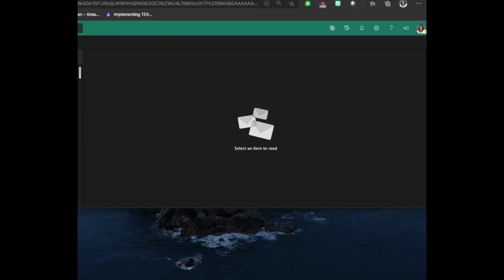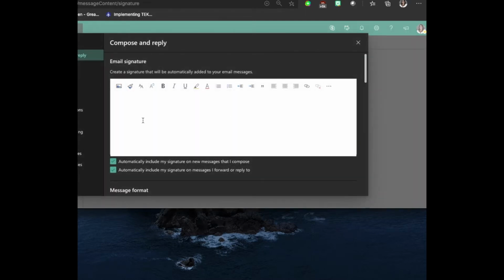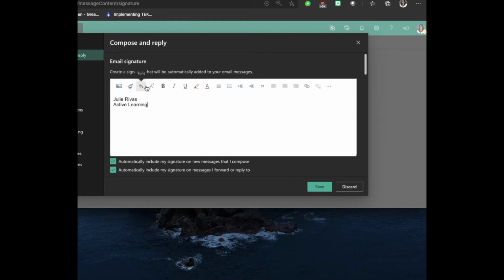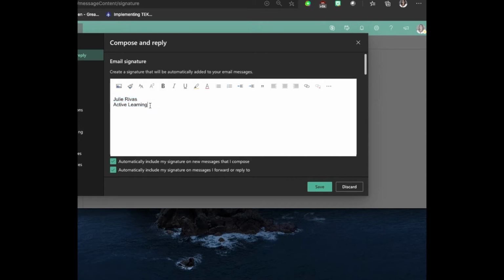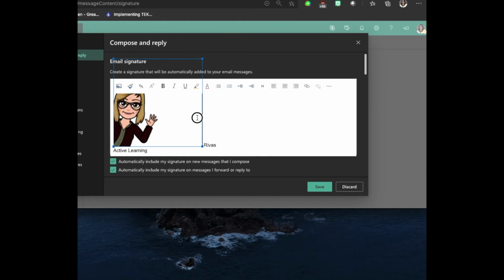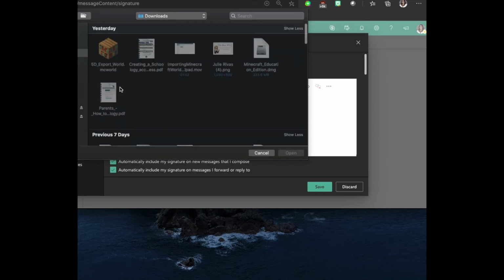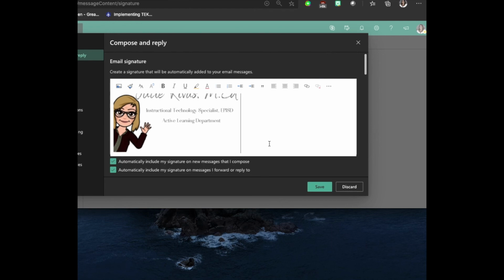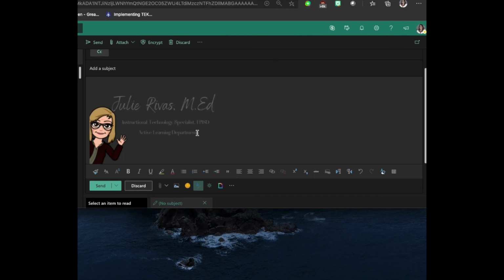Adding or Updating an Email Signature in Outlook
In this tutorial, we will review where you will go in Outlook to make changes to your email signature with text and/or images.